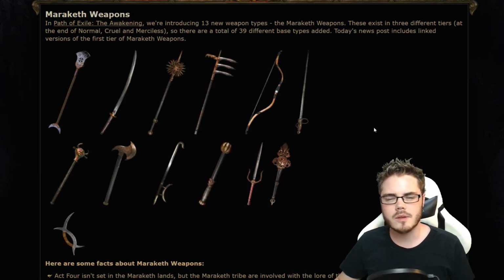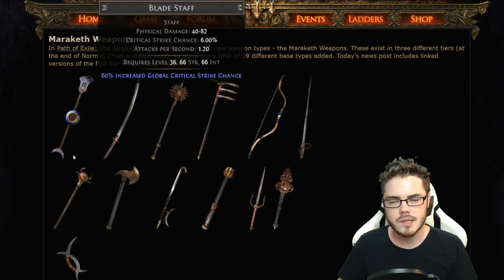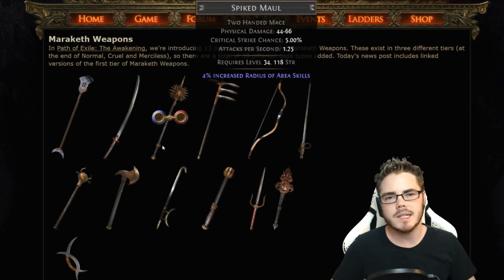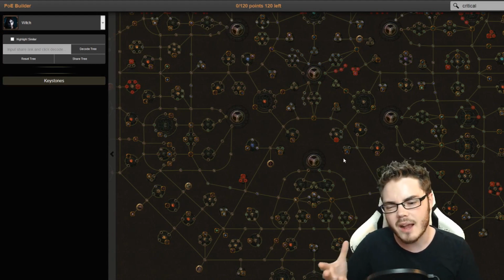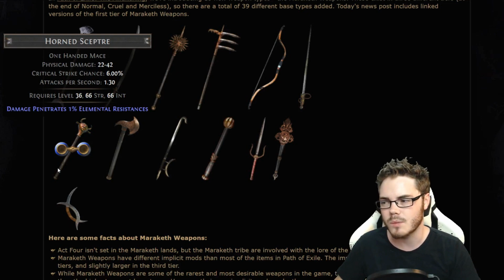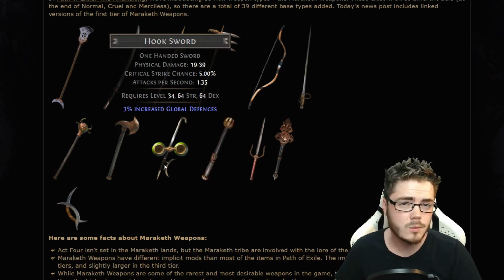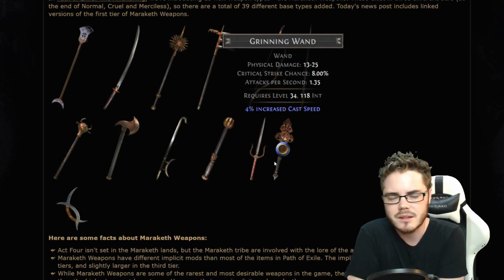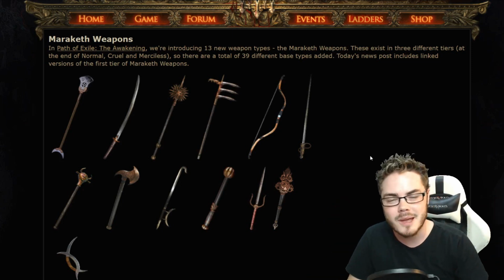Path of Exile: Analysis of the 13 New Maraketh Weapon Bases - The Awakening Teaser (Act 4 Expansion)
Path of Exile's Act 4 Expansion: The Awakening will include 13 new base weapon types - the Maraketh Weapons! These new weapons will be rare items with new implicit modifiers aimed at crafting. In this video I share my analysis of each of the new weapon types including how they might be used and the effects the implicits will have.